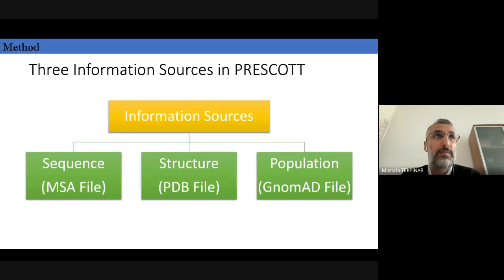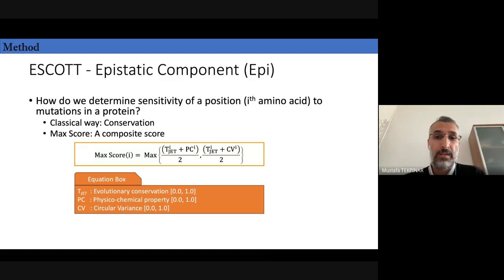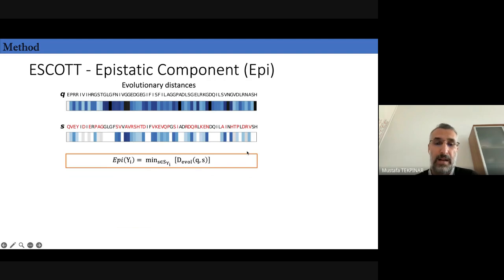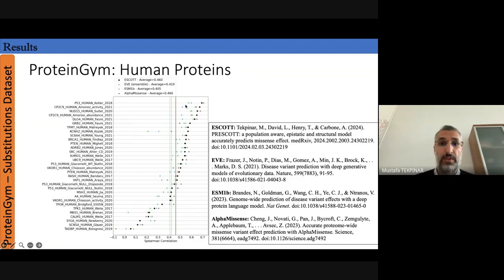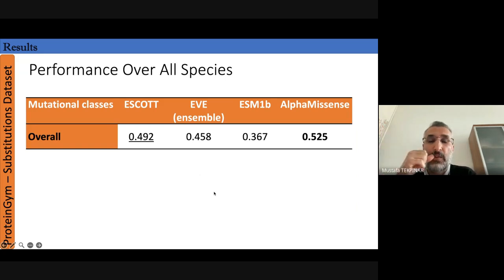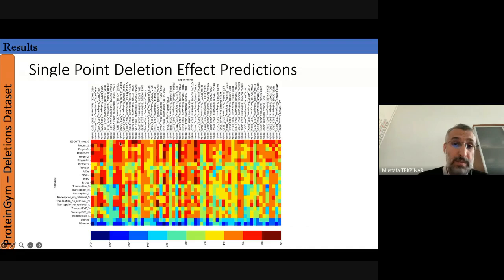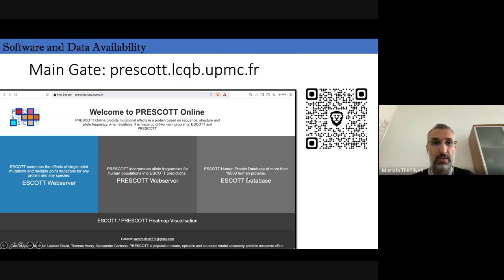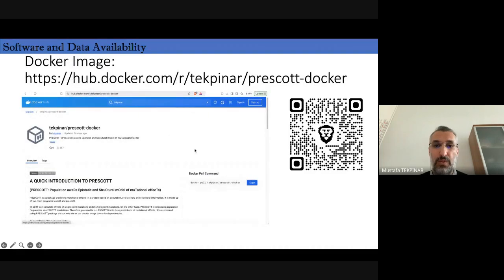Substitution and Deletion Effect Predictions with PRESCOTT- Dr. Mustafa Tekpınar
RSG Turkey presents an in-depth exploration of PRESCOTT - a revolutionary method for predicting mutational effects in proteins. In this webinar, Dr. Mustafa Tekpinar demonstrates how PRESCOTT combines evolutionary, structural, and population information to efficiently predict protein mutations, outperforming leading deep learning methods including AlphaMissense, ESM1b, and EVE.
About the speaker: Dr. Tekpinar is an Associate Professor at Van Yuzuncu Yil University's Department of Physics who completed postdoctoral research at Sorbonne University's Laboratory of Computational and Quantitative Biology. His research focuses on computational methods for protein analysis, which has established his extensive expertise in computational biology.
This webinar is essential viewing for professionals in healthcare, biotechnology, pharmaceutical research, and computational biology seeking advanced tools for protein mutation analysis.

RSG Türkiye, proteinlerdeki mutasyonel etkileri tahmin etmek için devrim niteliğinde bir yöntem olan PRESCOTT'un derinlemesine bir incelemesini sunuyor. Bu web seminerinde Dr. Mustafa Tekpınar, PRESCOTT'un protein mutasyonlarını verimli bir şekilde tahmin etmek için evrimsel, yapısal ve popülasyon bilgilerini nasıl birleştirdiğini ve AlphaMissense, ESM1b ve EVE gibi önde gelen derin öğrenme yöntemlerinden daha iyi performans gösterdiğini açıklıyor.
Konuşmacı hakkında: Dr. Tekpınar, Van Yüzüncü Yıl Üniversitesi Fizik Bölümü'nde Doçent olarak görev yapmakta olup doktora sonrası araştırmalarını Sorbonne Üniversitesi Hesaplamalı ve Kantitatif Biyoloji Laboratuvarı'nda tamamlamıştır. Araştırmaları, hesaplamalı biyoloji alanındaki kapsamlı uzmanlığını ortaya koyan protein analizi için hesaplamalı yöntemlere odaklanmaktadır.
Bu webinar, protein mutasyon analizi için gelişmiş araçlar arayan sağlık hizmetleri, biyoteknoloji, farmasötik araştırma ve hesaplamalı biyoloji uzmanları için vazgeçilmez bir kaynaktır.